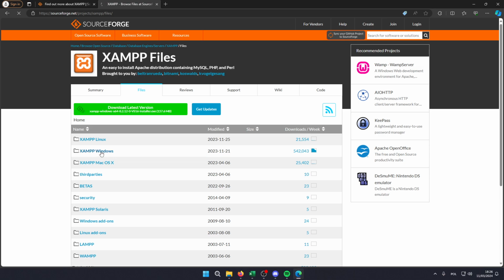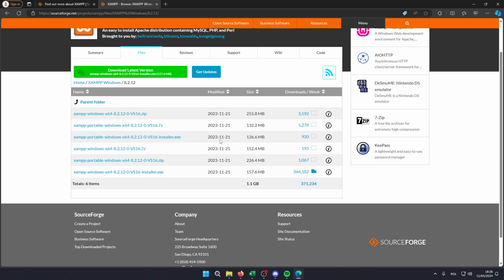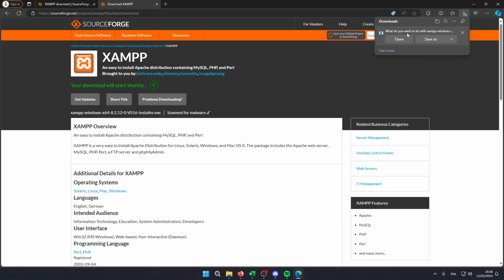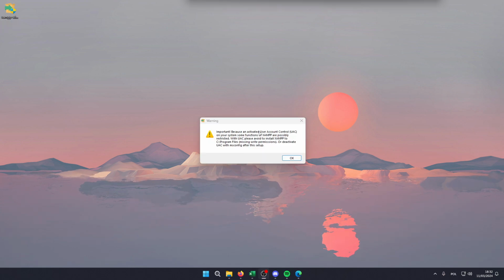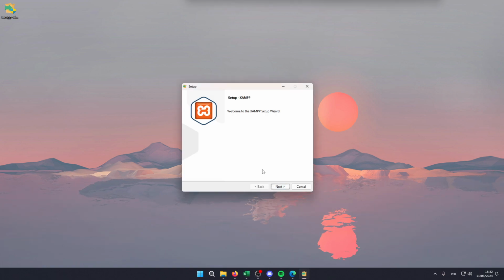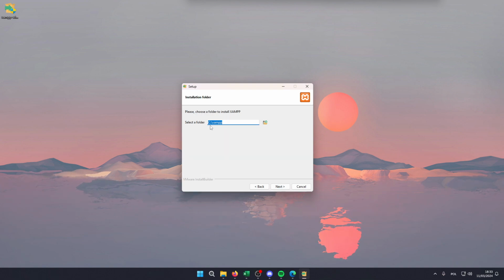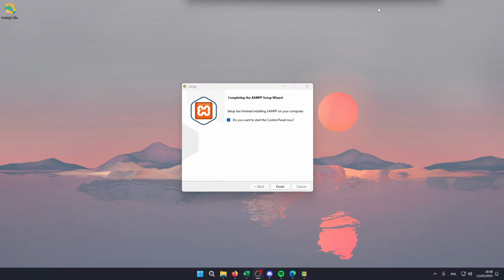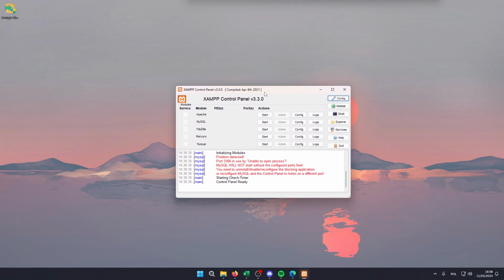How to Install XAMPP on Windows 11 [2024]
Learn how to install XAMPP on Windows 11 with this comprehensive guide. Follow these step-by-step instructions to set up XAMPP, a popular web development environment, on your Windows 11 computer. Mastering the installation process of XAMPP allows you to create a local server for testing and developing websites and applications efficiently.

xampp how to install on windows 11
how to download xampp on windows 11